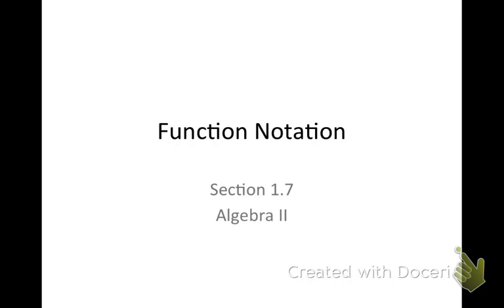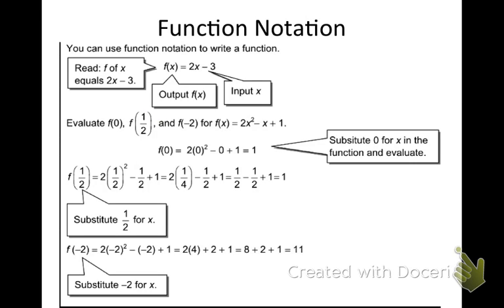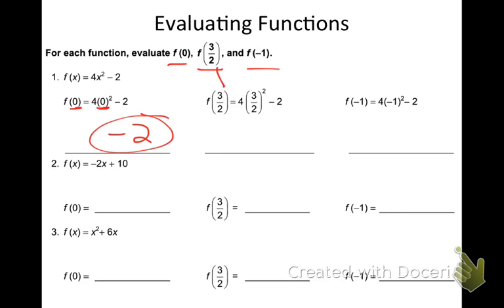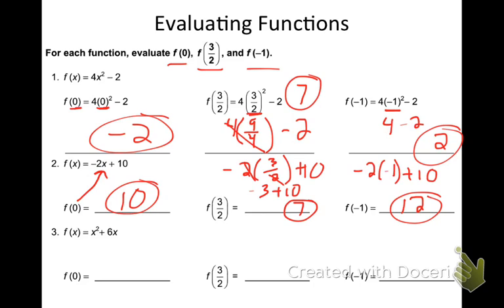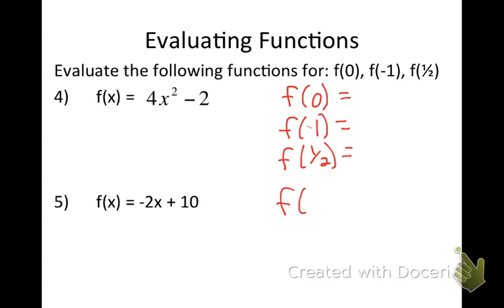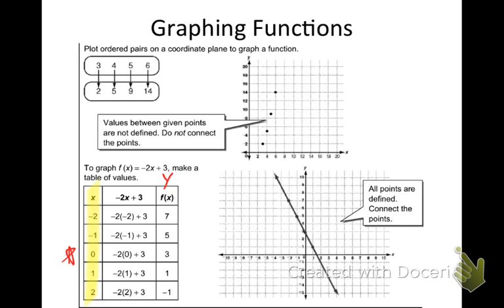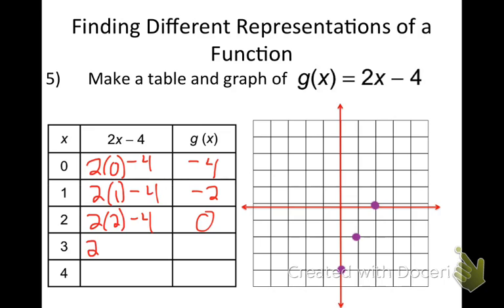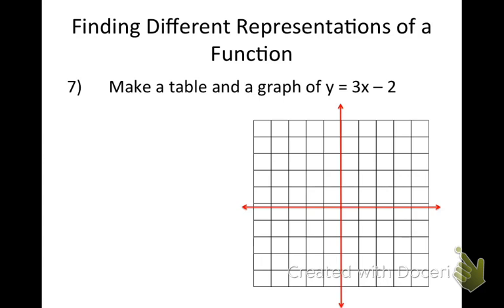Section 1.7 (Function Notation)